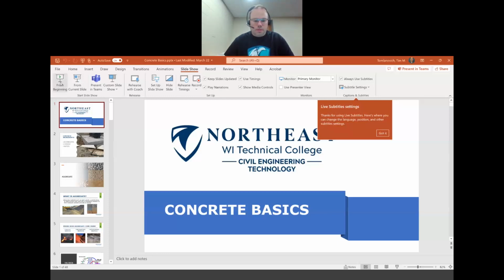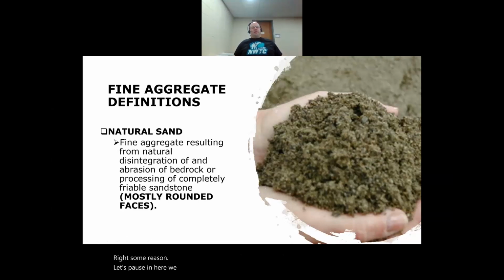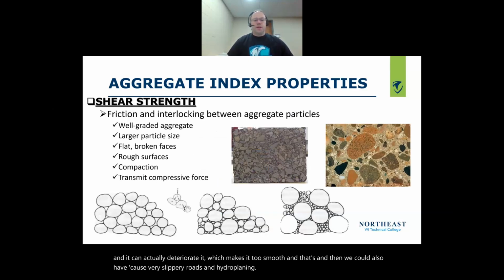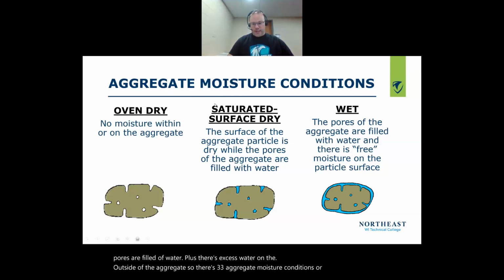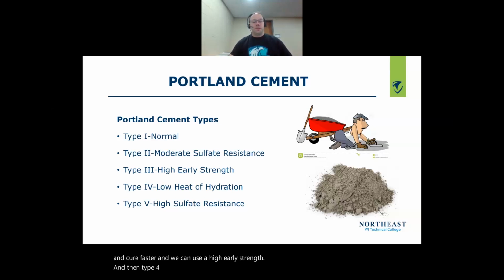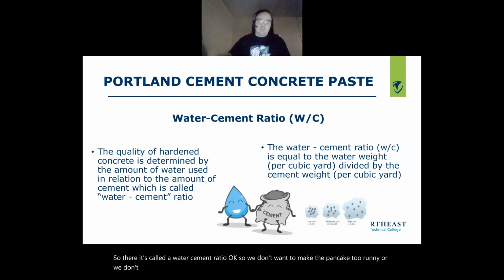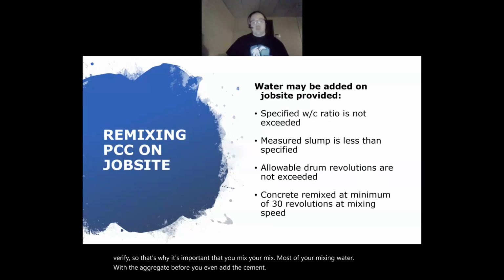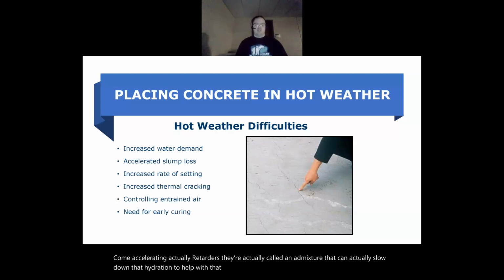Concrete Basics Lecture